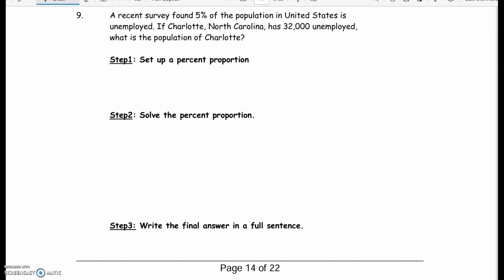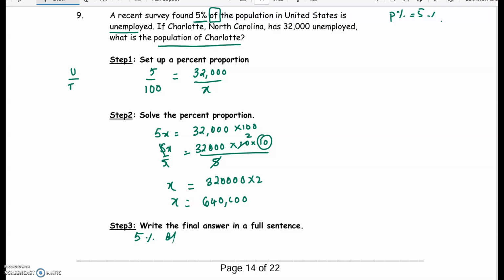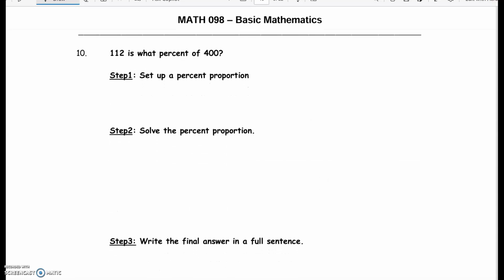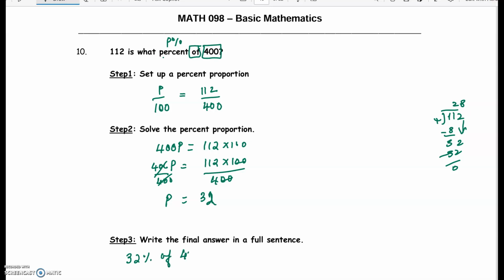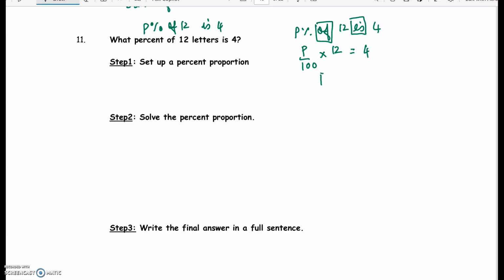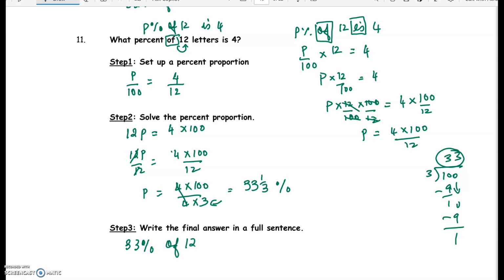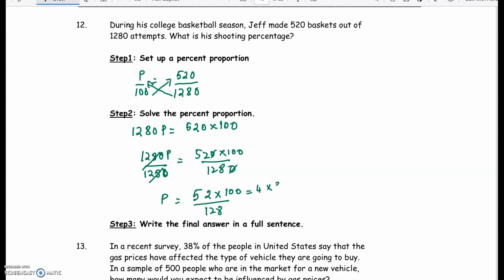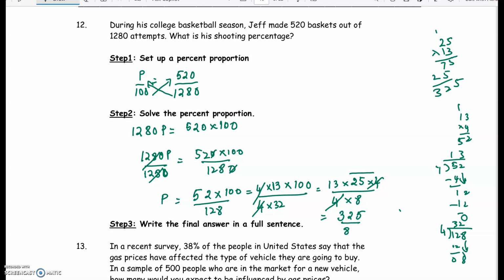Mth098 6.3 Percent Proportions Part 4